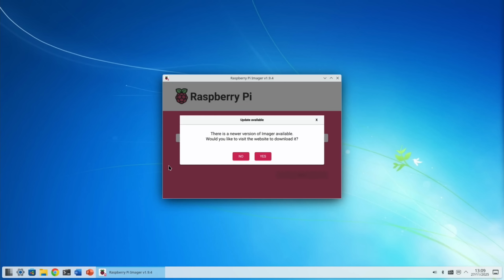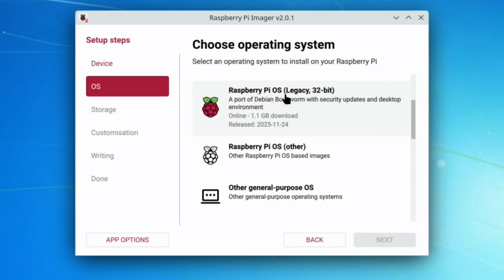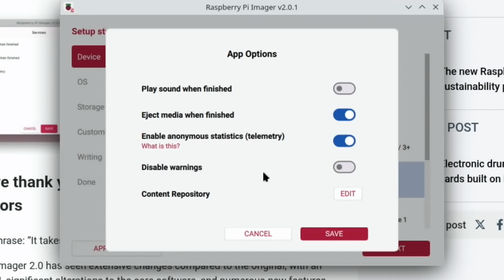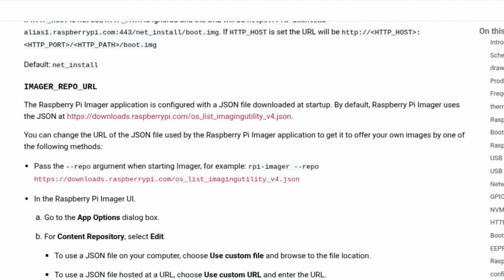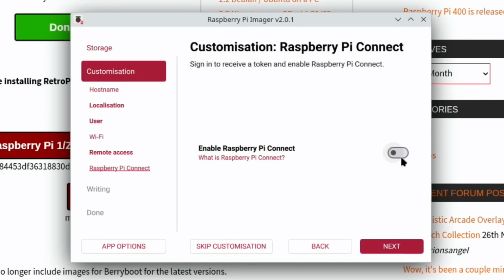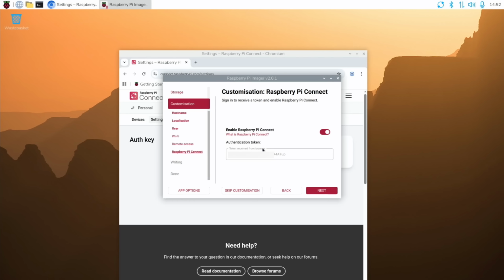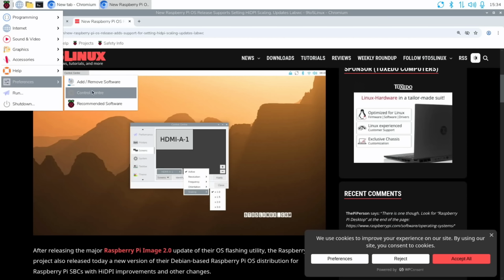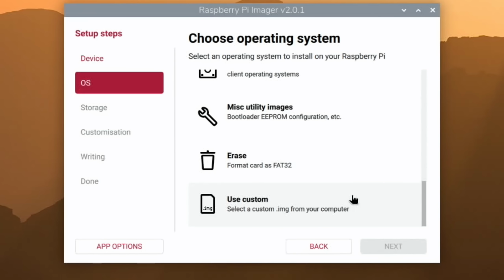Raspberry Pi Imager 2.0, Raspberry Pi OS Updates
Great work by all at Raspberry Pi

My os download available here

My videos